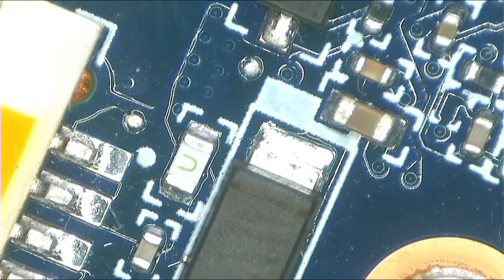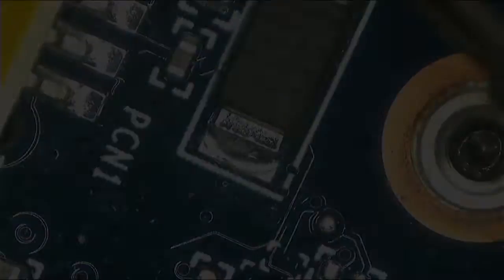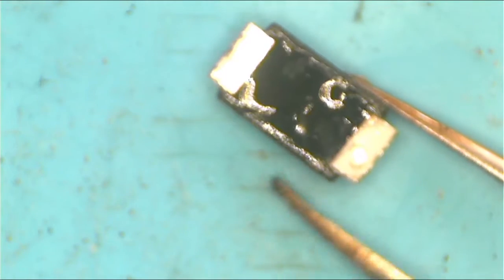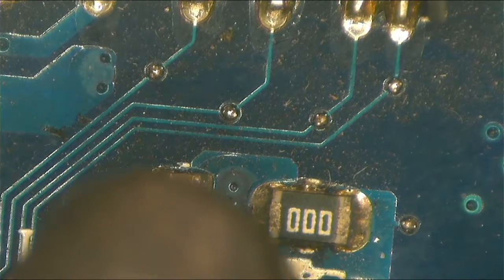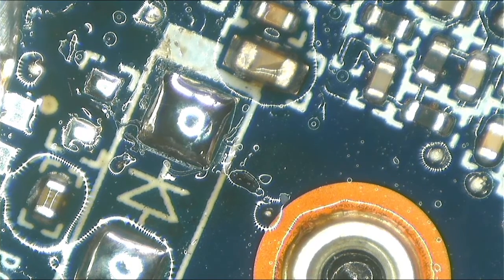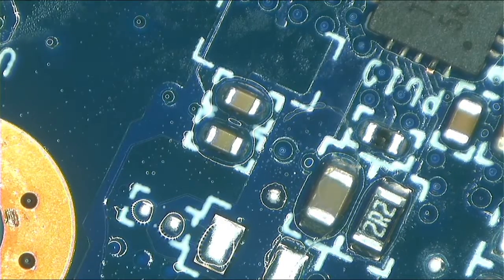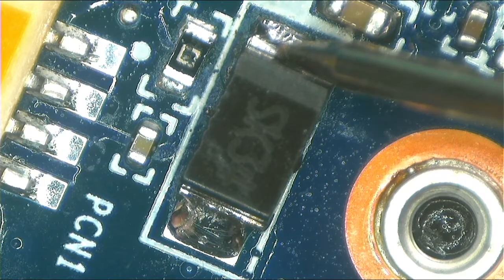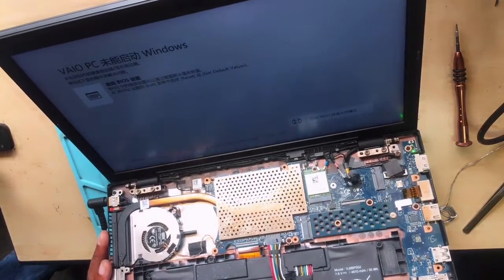Sony Viao Laptop not turning on repair tutorial